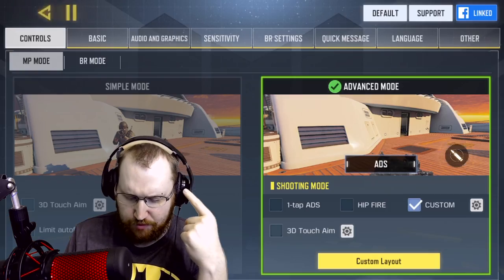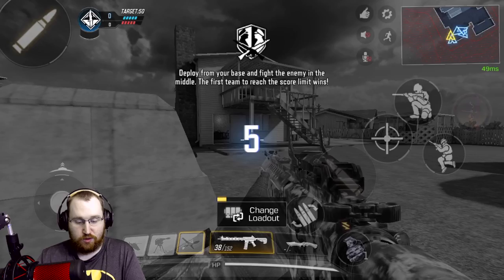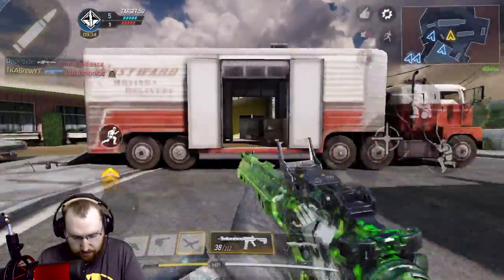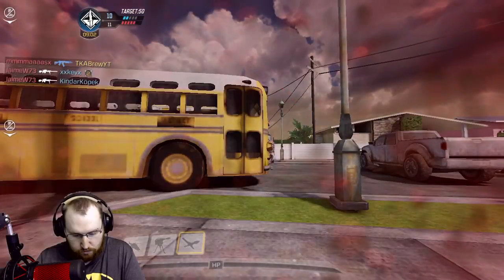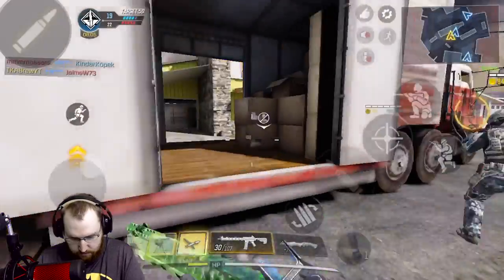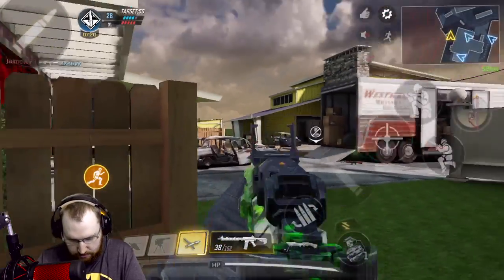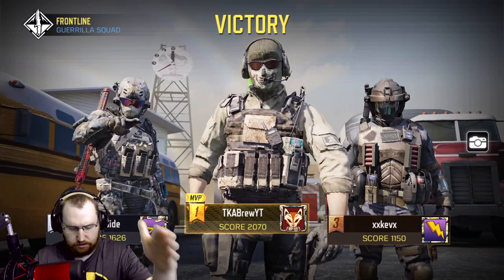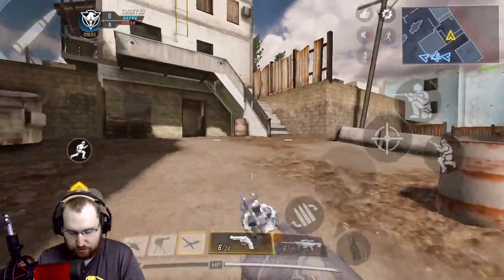Aim Assist Pointless? COD Mobile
Well we take Aim Assist out for a spin??? No everyone plays with that all ready on so what would happen if we turned Aim Assist OFF!

I am List in Brave Verified Publishers

Thumbnail made by TKA Brew